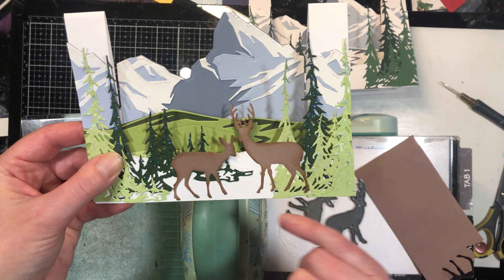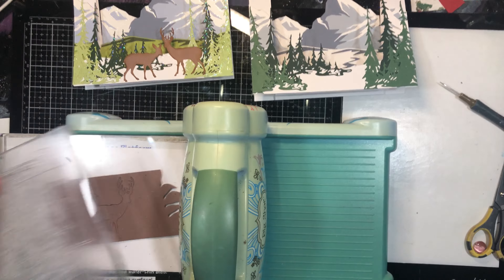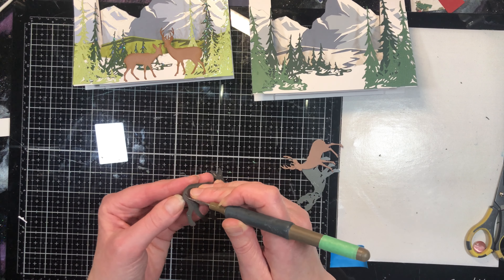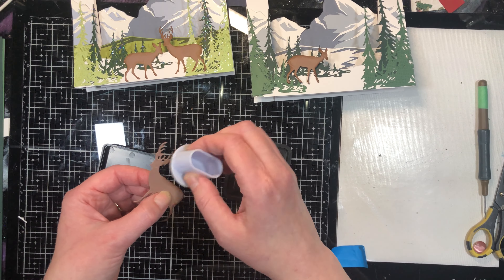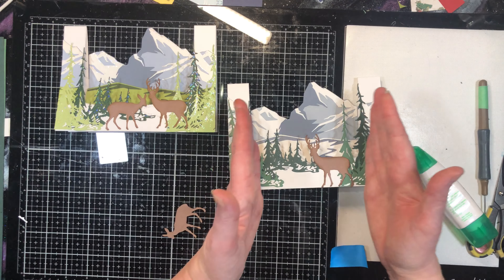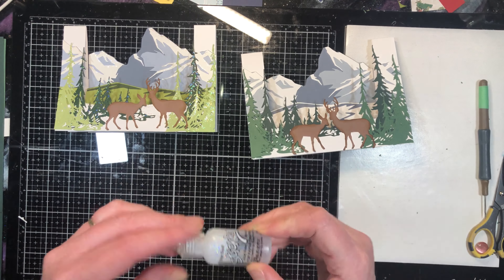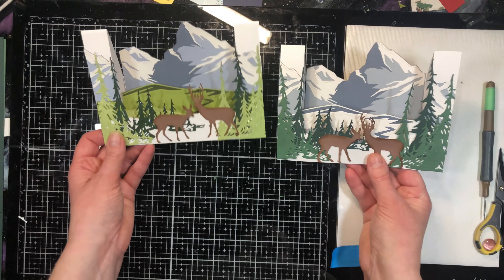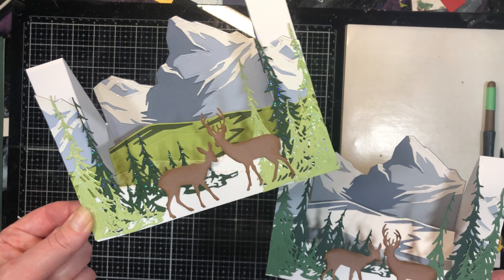Winter Wonderland Step Card Video 12: Adding Deer to Card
In this class playlist  you will learn how to cut, score and fold a Flat piece of paper to create a 3 Dimensional pop-up card!  The BEST part is that the card easily folds flat and fits into a standard 5" x 7" Envelope to mail to special recipients.

Each part of the playlist is segmented into smaller pieces to make it easy to follow along.  I use a Big Shot cutting machine and different dies to create the pieces to create the card.  You could also use SVG files and a cricut machine to create a similar looking card or find free clip art and hand cut your pieces.

The Card created in this class has a winter theme.  This base can be used with any combination of stamps or dies to create amazing 3 dimensional cards for any occasion!

Note: When making handmade cards, it is next to impossible to make multiples that are identical. Those unique differences are what make handmade items unique and special. embrace those unique differences!